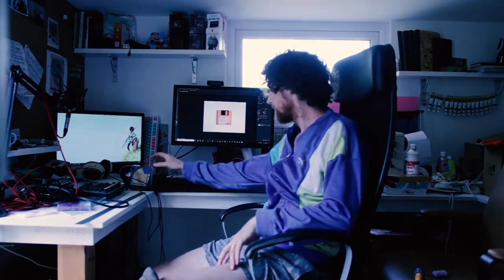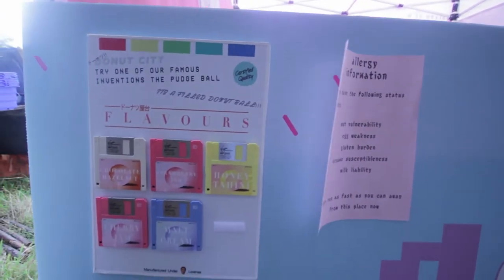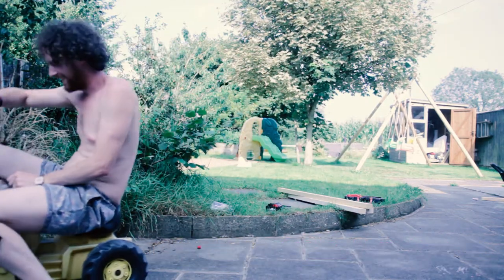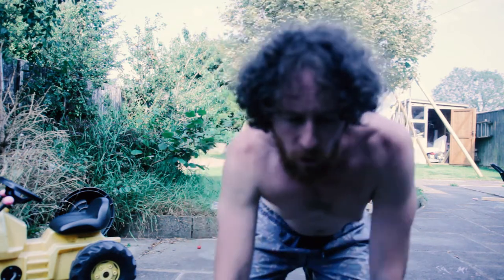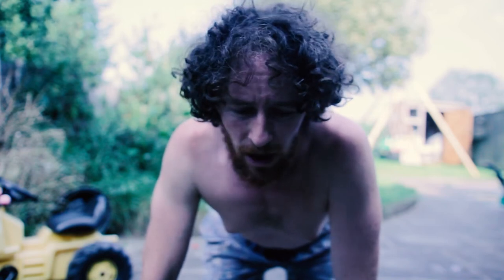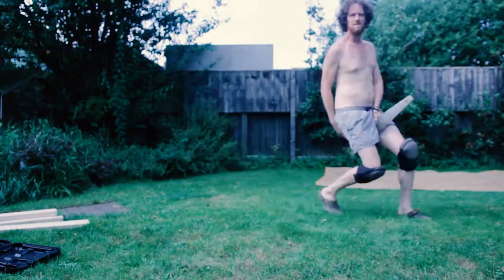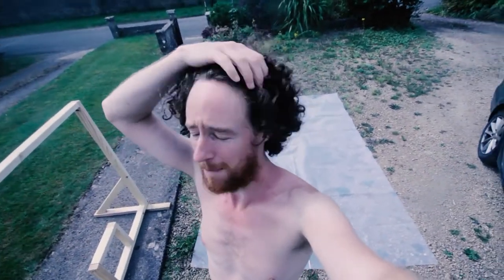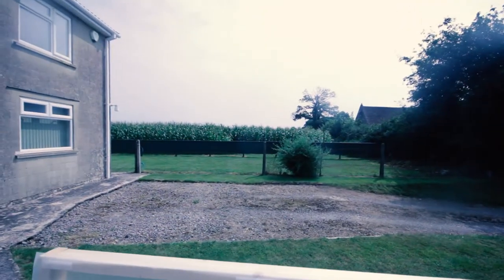DIY PPE Screen for a street food stall - Absolute Failure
I made a DIY PPE screen to stop people breathing, sneezing and mucusing on me while I serve them Donuts at my new Street Food Stall.

I was worried if I made a joke and they laughed they would laugh so hard they would Corona me. I also thought a screen like this would work. It didn't.

This channel is all about a new Donut Street Food stall called Donut City based in the South West of the UK. What works, what doesn't work, all laid bare.

Check out my Instagram @donutcity1983 for cool photos and @donutcitydiaries for behind the scenes access.